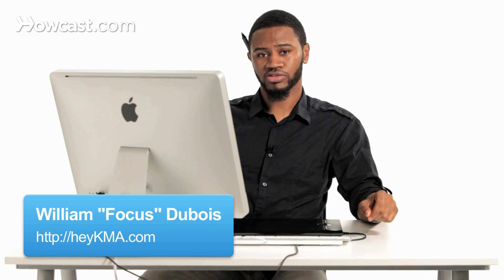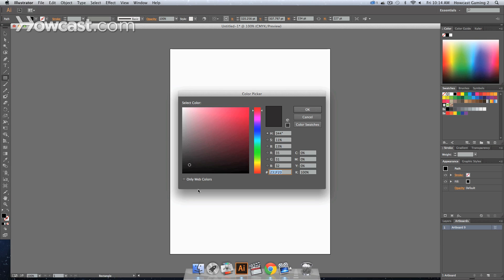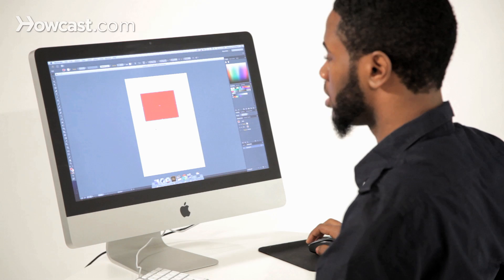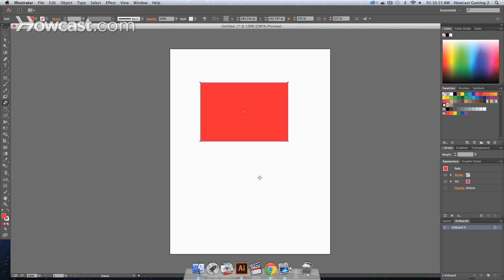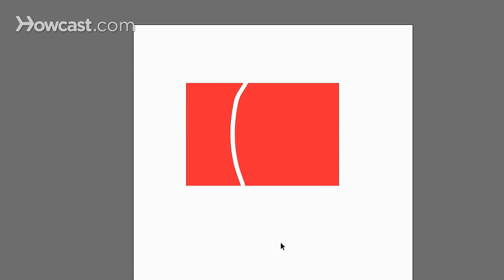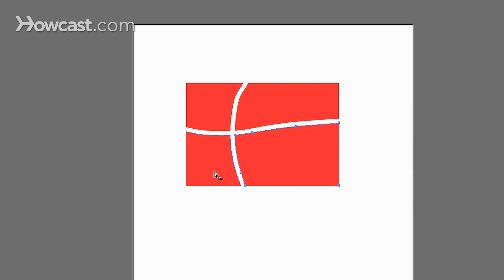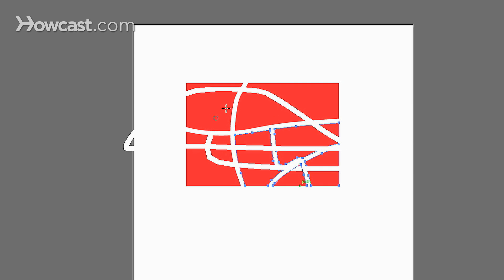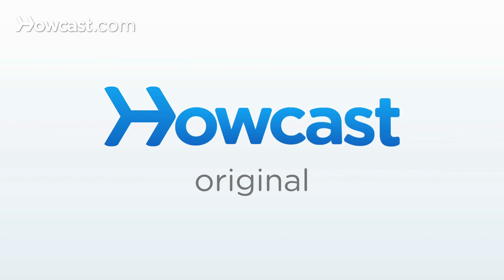How to Use the Eraser Tool | Adobe Illustrator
This is how you work with the Eraser Tool in Adobe Illustrator.

So, we're going to go to our handy dandy rectangle, and click and drag this out.

We can change the fill color if we want.  I'm going to change it to a red.  All right.

Now, sometimes we want to delete portions of a fill, or a stroke, whatever the case may be.  And just like when you're drawing something on a piece of paper, a lot of the times you use the eraser if you either have a mistake or you want to edit something.  So that's basically your saving grace.

So here, in Illustrator, we're going to go to our Panel, Tools Panel, and we'll go about halfway down and you'll notice the Eraser Tool.

And if you click that, and you click on your board, you'll notice that as soon as you start to hit your shape, it will start to break your shape apart, even to the point that it will split it if you go from one end point to another.

As soon as you let go, now you have 2 different shapes.  Now, you have the left side and your right side as a shape.

And you can also, select your Eraser Tool again, you can click and go over the shape again and now you have 4 shapes.

Now, another trick, if you don't want to erase other items is, you select the item that you want the Eraser Tool to work on, and if you were to click, its going to edit through this item but you'll notice as you're about to let it go, it won't actually affect any of the other items.  It will only affect the selected item.

So no matter how wild and crazy you go over this, it will over edit the portion that's selected.

And that's how you work with the Eraser Tool in Adobe Illustrator.